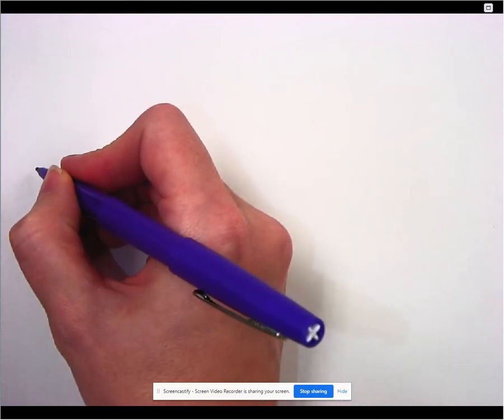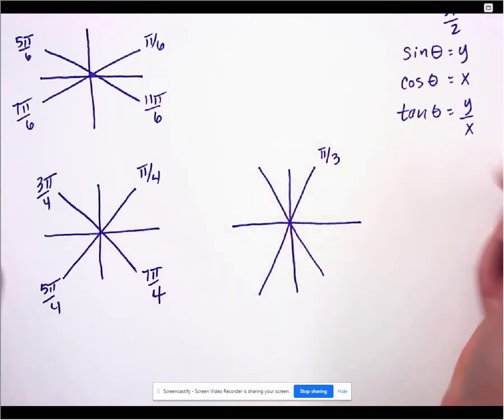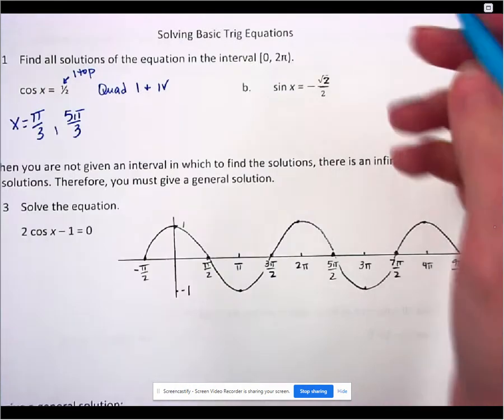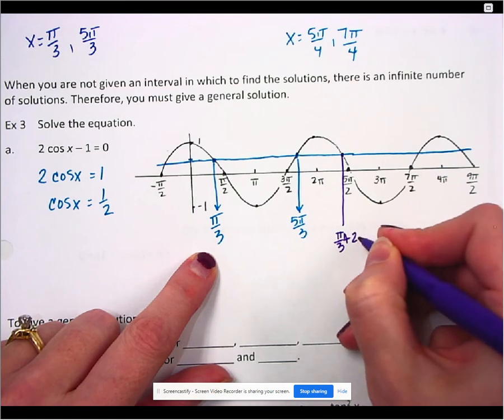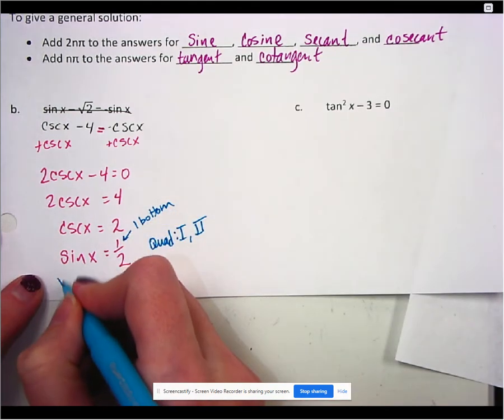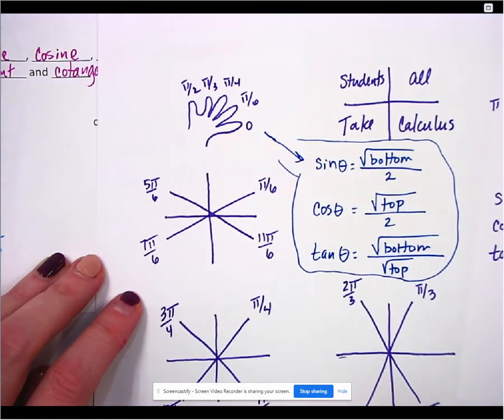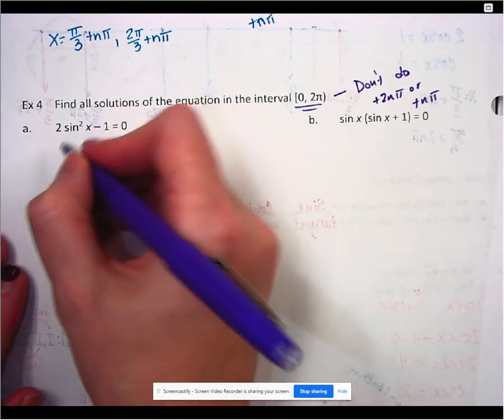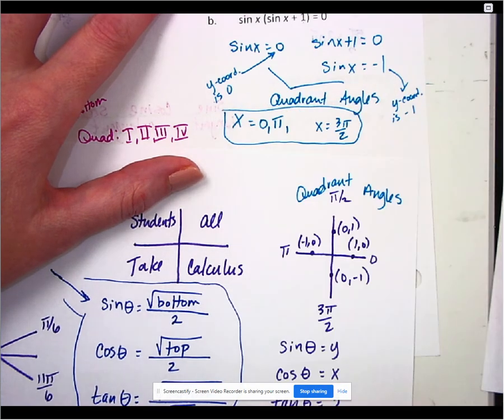Lesson 5.3a Solving Trig Equations